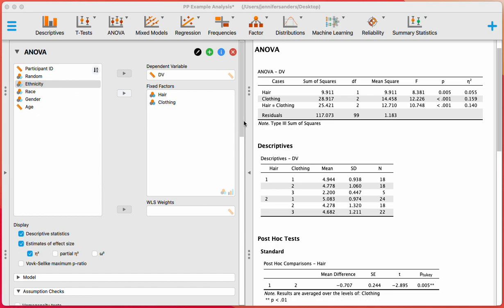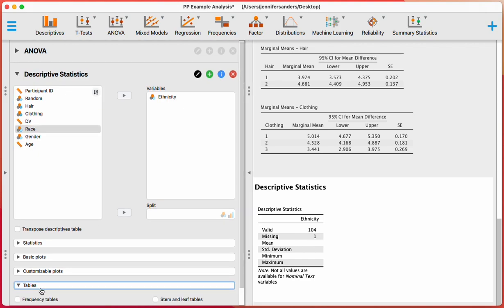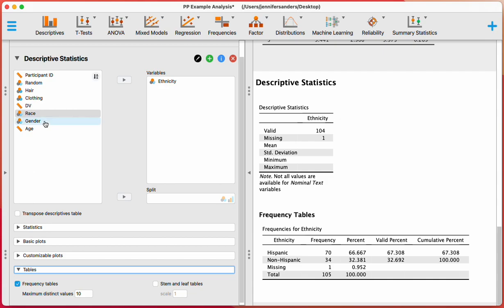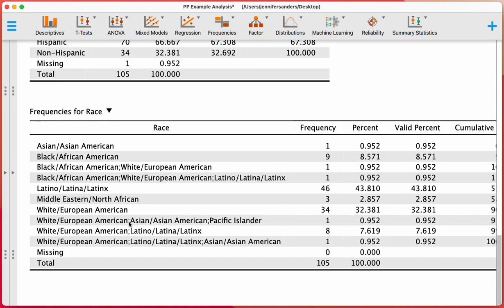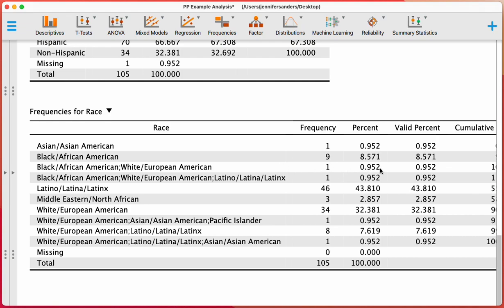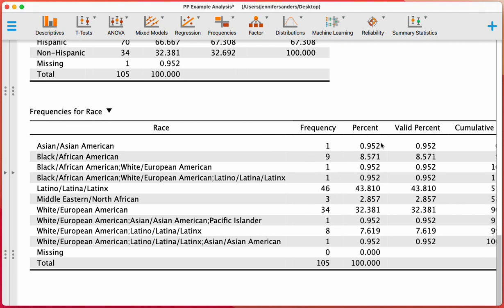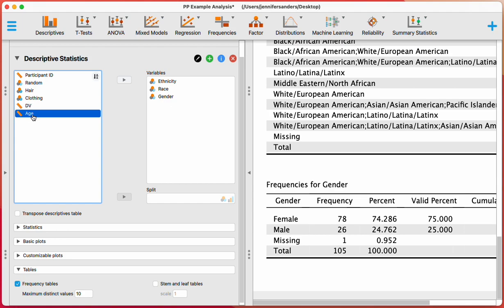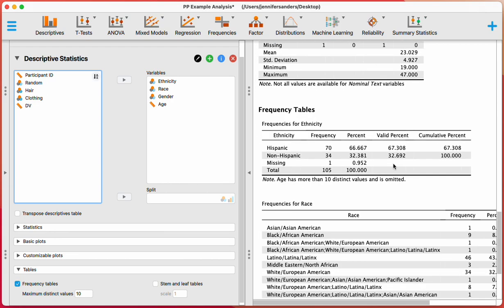ANOVA pt 4: Demographics Analyses